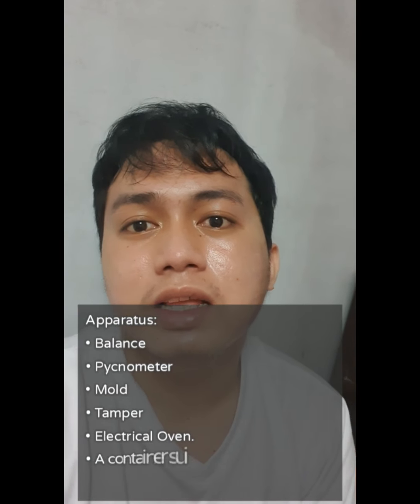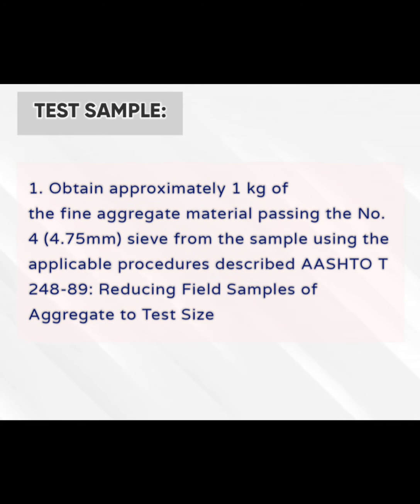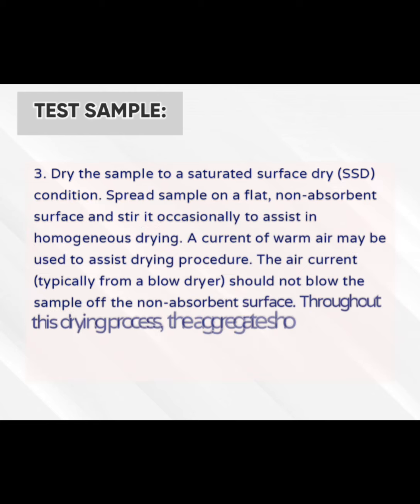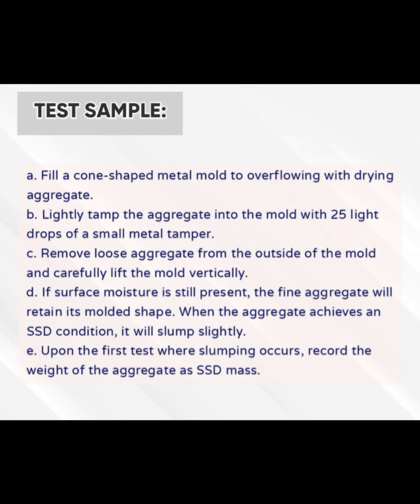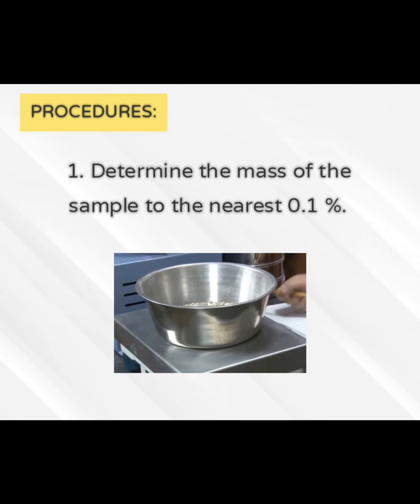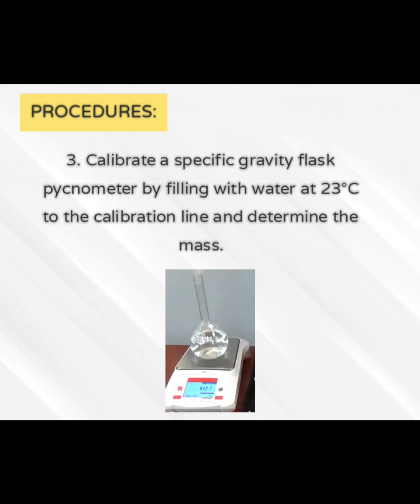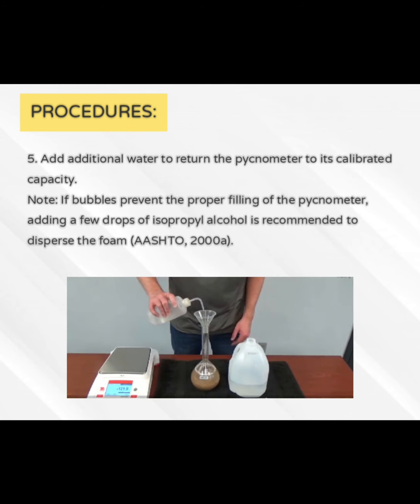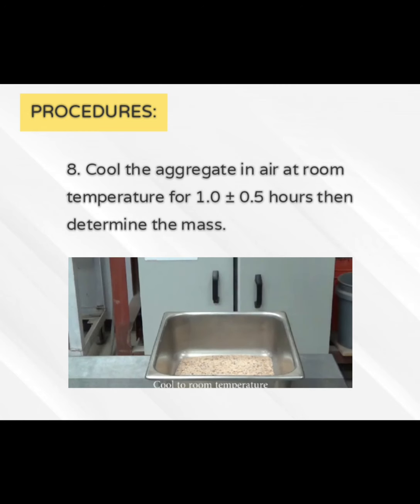Tiktok #9 - SPECIFIC GRAVITY AND ABSORPTION OF FINE AGGREGATES